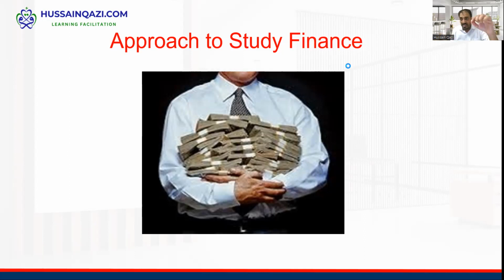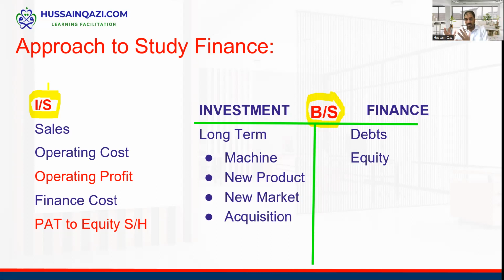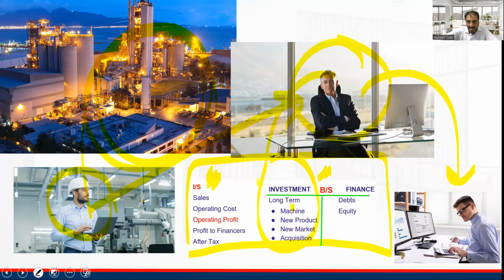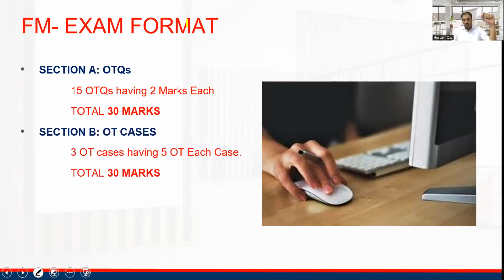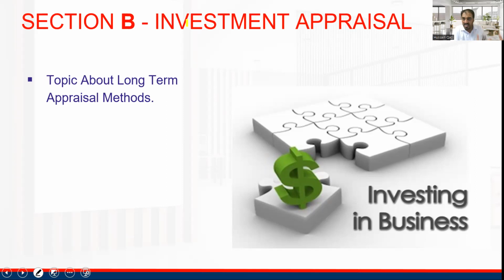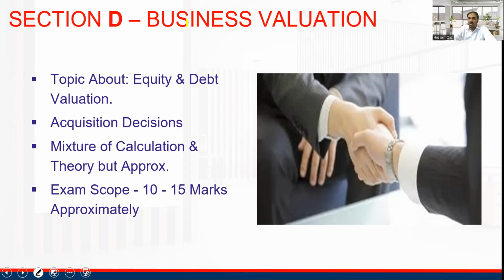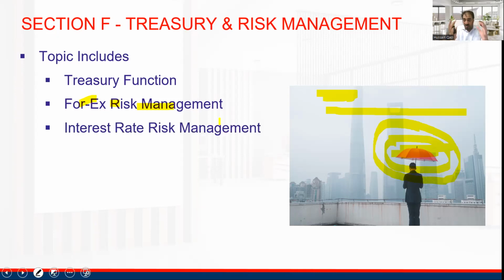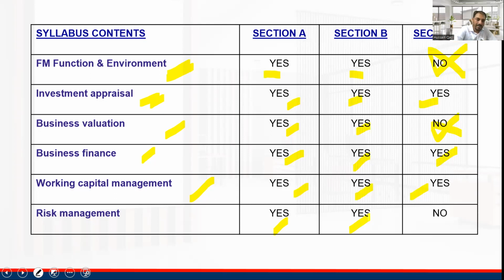FM)F9) English- Demo lecture by Hussain Qazi